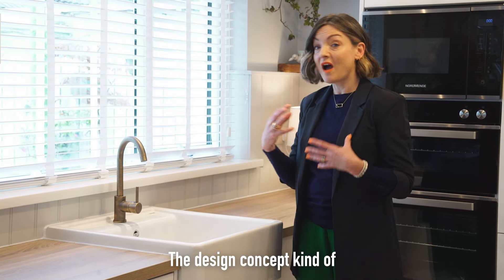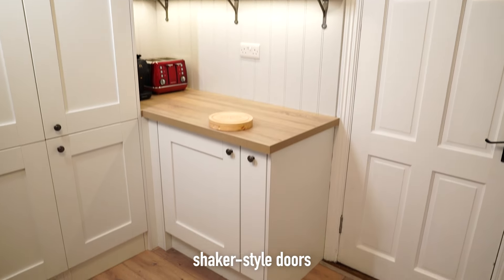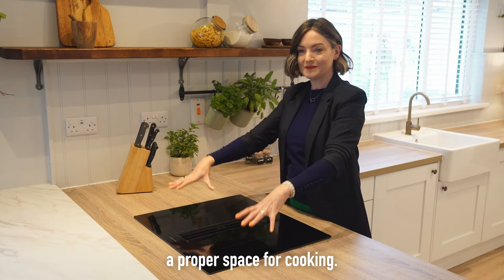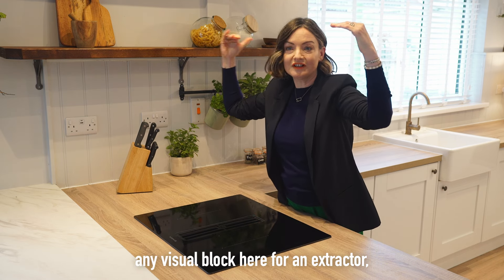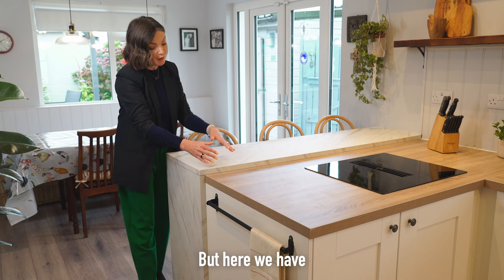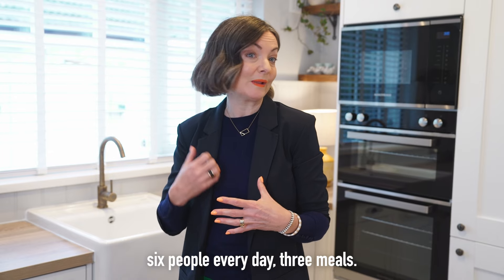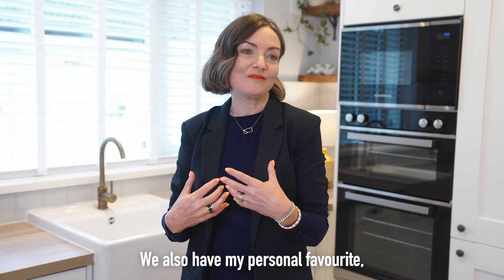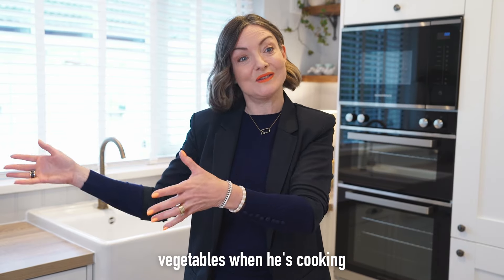Dee Coleman shows us Claire & Pierce's kitchen from Episode 1 | Home Rescue: The Big Fix - 2024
Claire and Pierce wanted a bright and homely kitchen that could cater for their three-generation family. See how Dee Coleman and the Cash & Carry Kitchens team helped make their dream a reality.